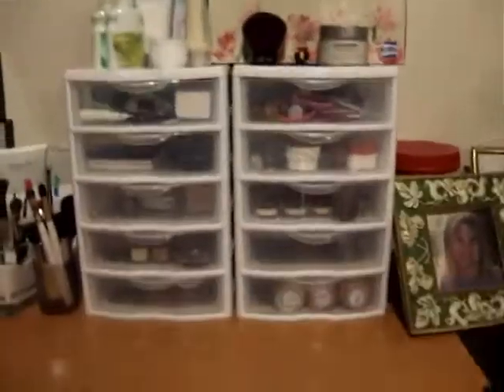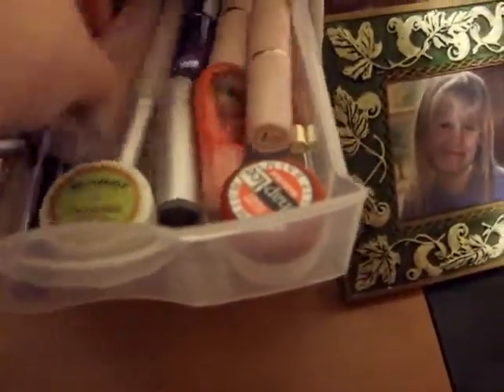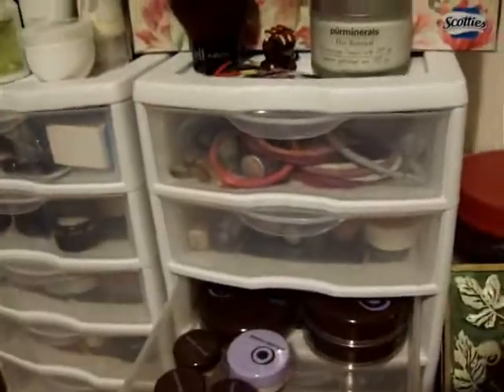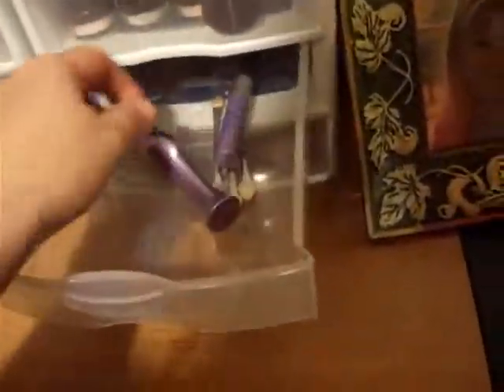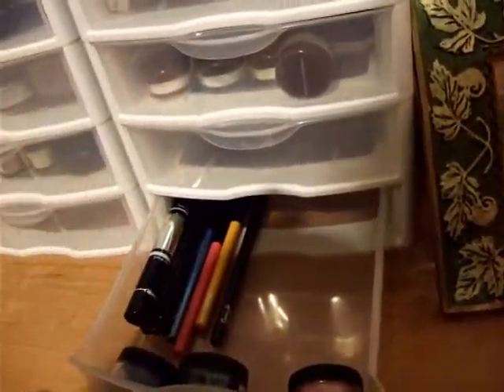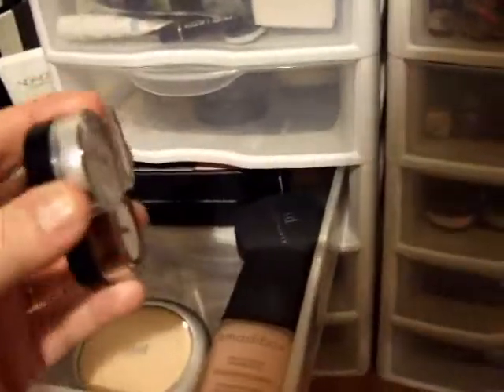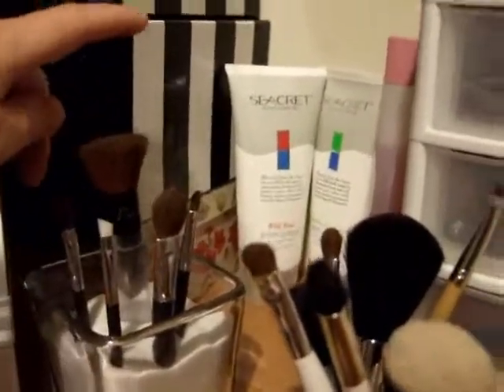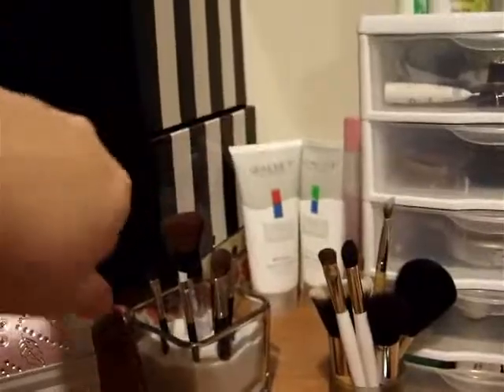Fafinettex3 contest entry video!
My first ever contest entry to fafinettx3's video of your makeup collection contest